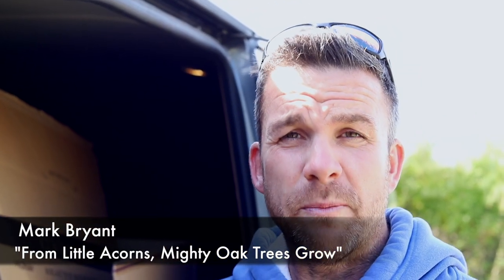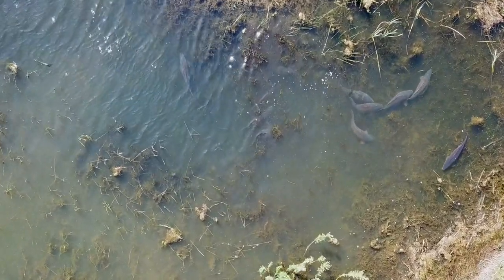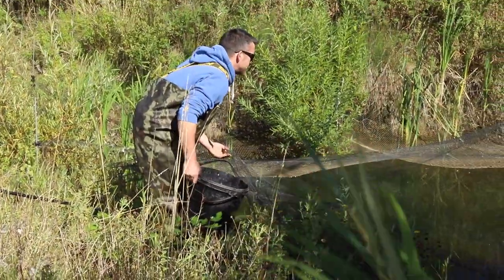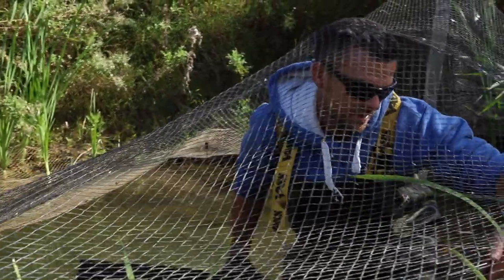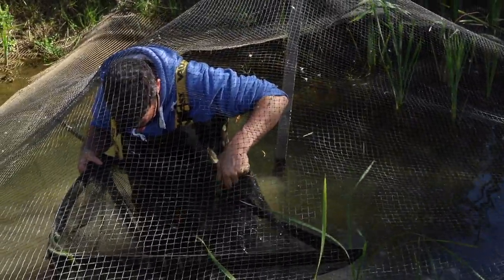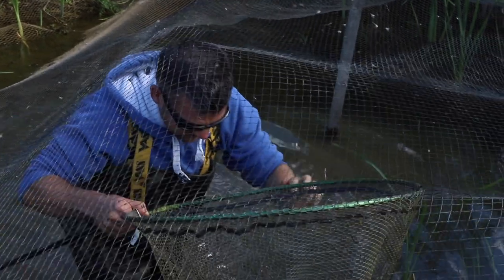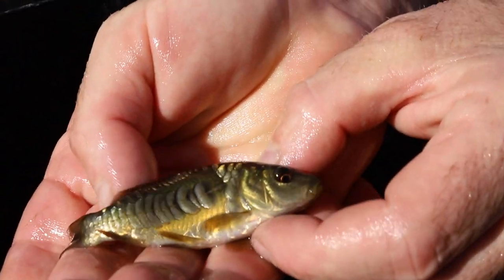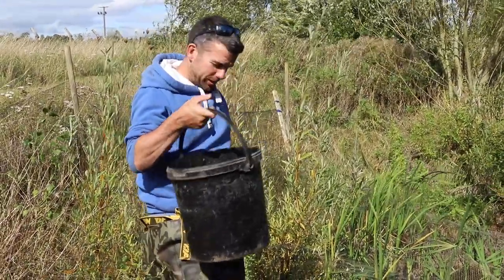Carp Fishing - Growing Baby Carp - Giving Nature A Helping Hand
From Little Acorns, Mighty Oak Trees Grow
One of my favourite things to do each summer is collect spawn from the lake and try to grow a few little carp. I popped some spawn into a little pool up at the top of the lake, nothing more than a ditch really and I couldnt wait to see if nature had worked it's magic.

One day I hope these will grow into the next generation of beautiful carp for anglers to admire along the way.